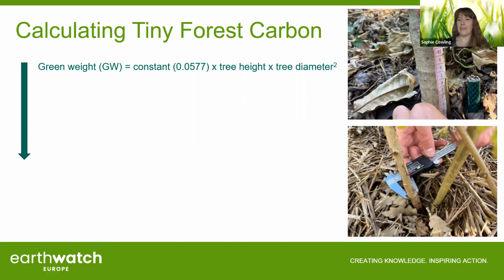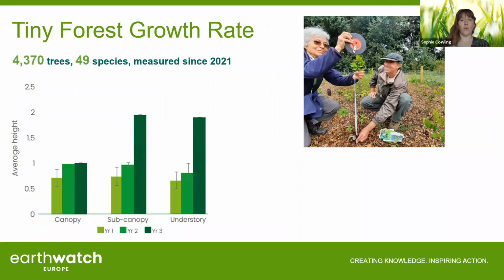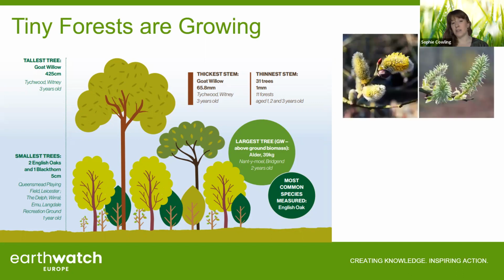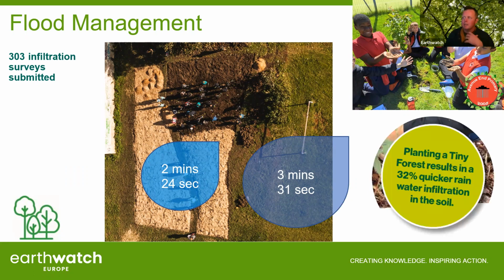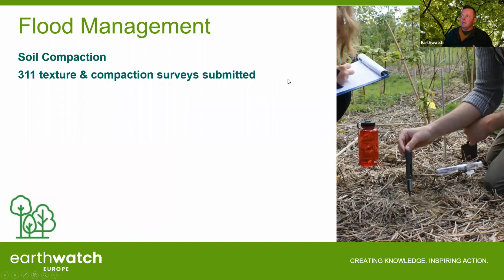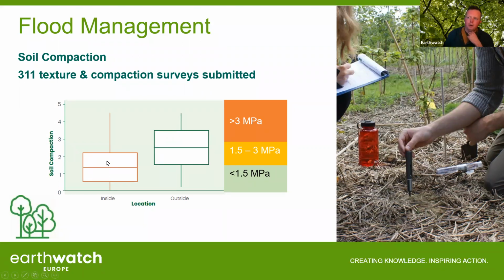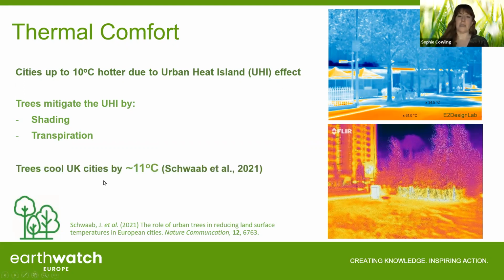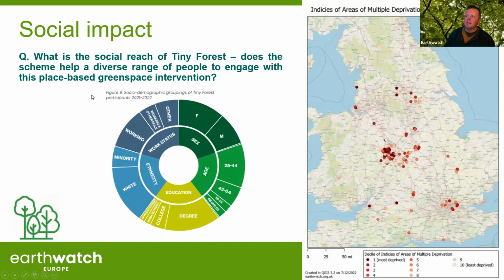Tiny Forest Monitoring Report 2021-22 - Findings & Discussion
After the busy 2021-22 monitoring season, we are overjoyed to bring you some research highlights from each of our research topics: carbon storage, biodiversity, flood management and thermal comfort. Join our lead scientists, Dr Daniel Hayhow and Dr Sophie Cowling as they present the finding of the 2023 Tiny Forest Monitoring Report, discuss the science behind it and highlight the importance of citizen science research to help us identify the impact your Tiny Forests is having.